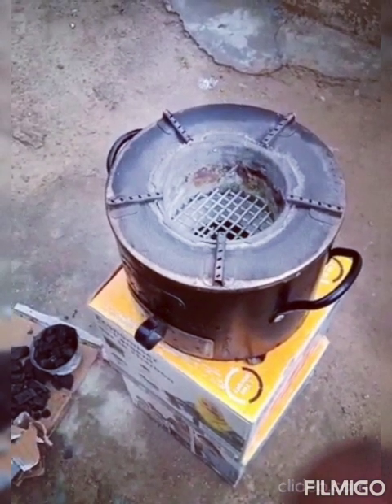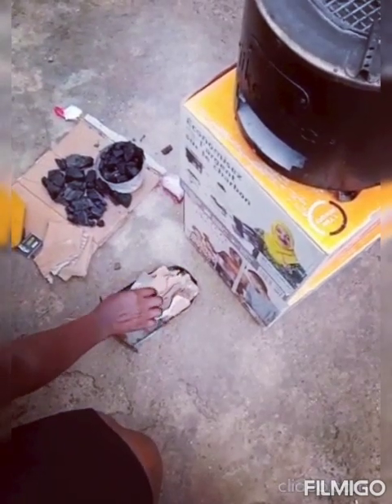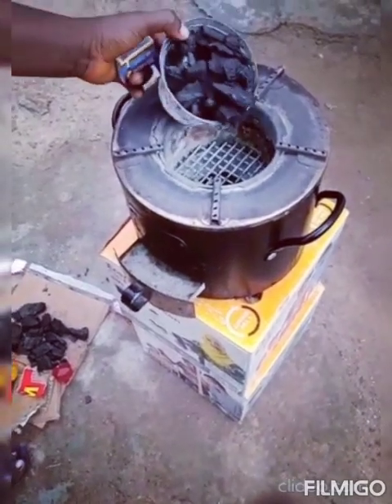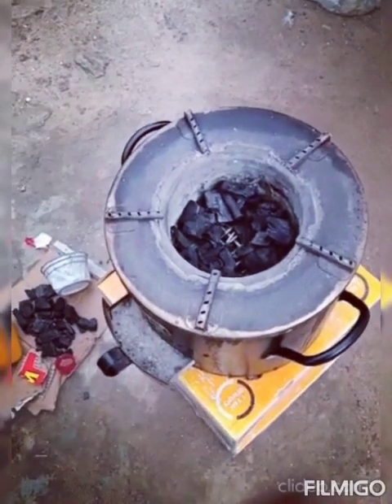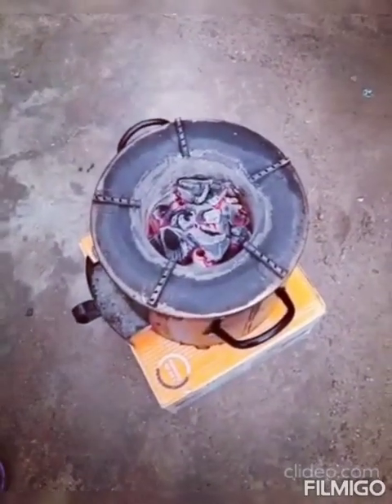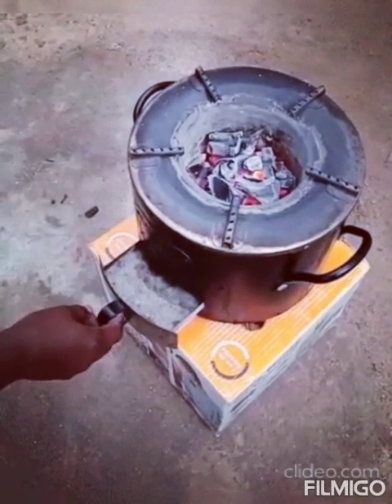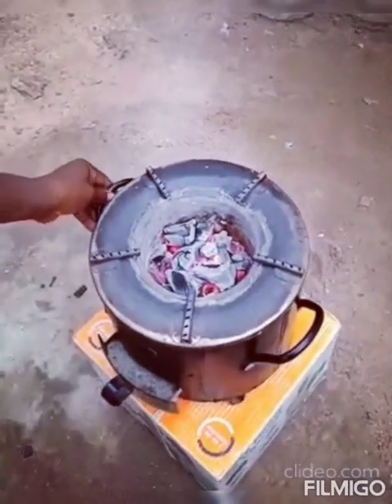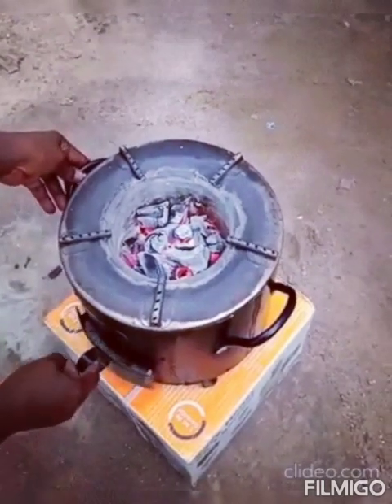How to Use Burn Jikokoa Charcoal Stove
The easiest way to light up Burn Jikokoa Charcoal Stove. Are you finding it difficult lighting up your Jikokoa Charcoal Stove? Come closer, I have the solution. Watch this video to the end and I assure you, you will get the best of your Stove. I will explain to you how to get the charcoal blazing in 2 minutes. Watch out for the part 2 of this video for more understanding and clarification. Write your questions or suggestions in the comment section.